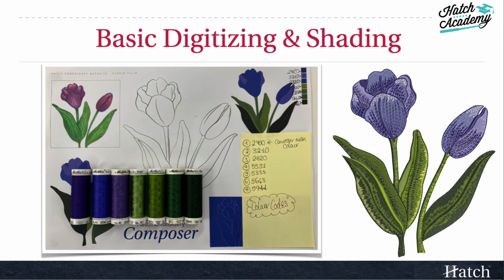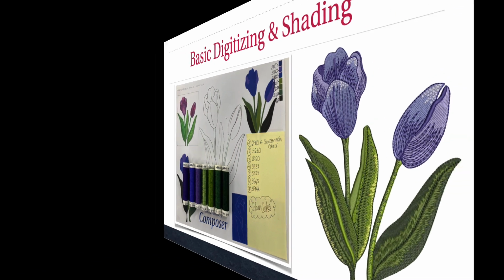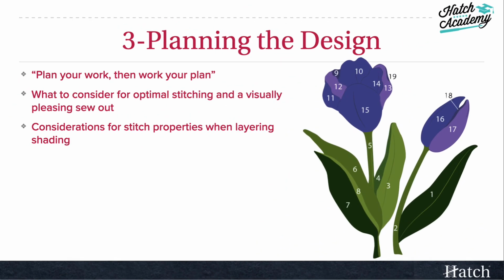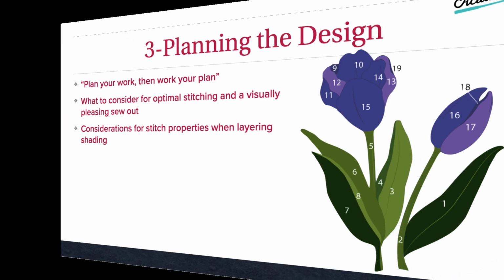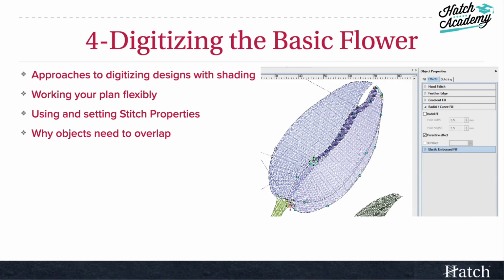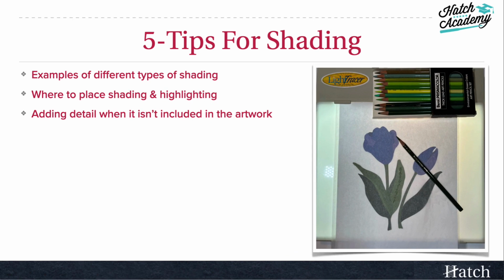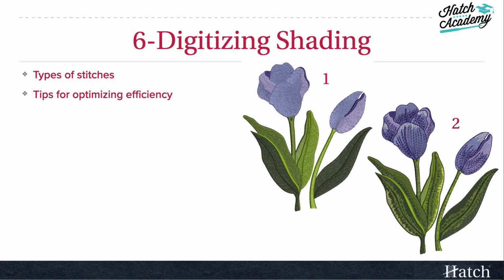Basic Digitizing & Shading - Hatch Academy Course Overview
Learn how to take a simple image and add shading to create realistic flowers through 6 easy to lessons in this new course in Hatch Academy. You'll learn about the artwork to use, how to think like a digitizer, plan your work, and types of shading. Plus more!

Lesson included in this course:

1. Getting Started
2. Choosing Stitches and Thread Colors
3. Planning the Design
4. Digitizing the Basic Flower
5. Shading Tips
6. Digitizing Shading

 Note: This is an intermediate course for All-Access members only. You will need to know how to do basic manual digitizing to make the most of this course.  If you do not, we have other lessons in Hatch Academy to get up to speed.